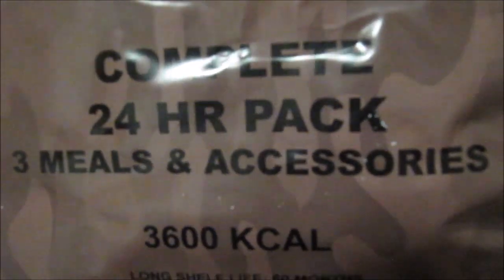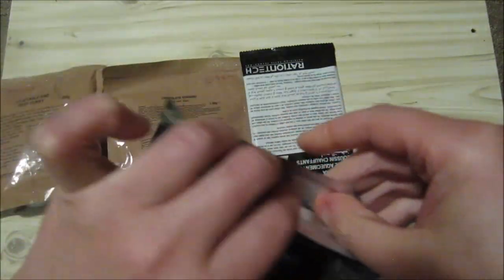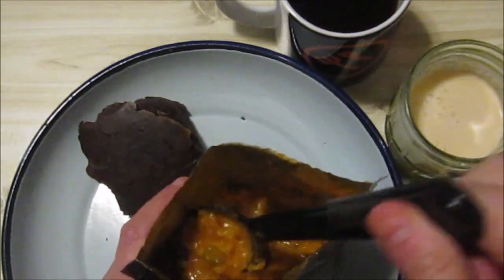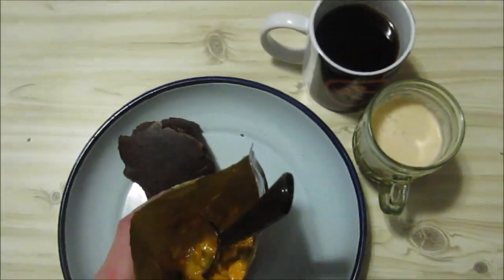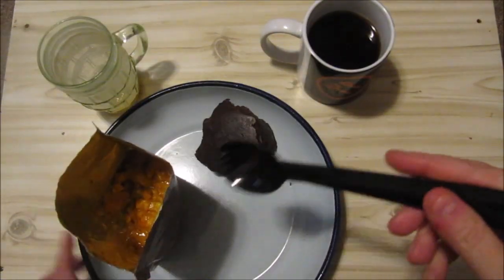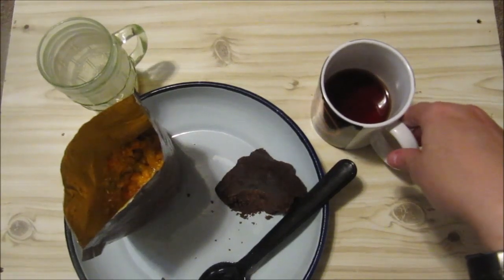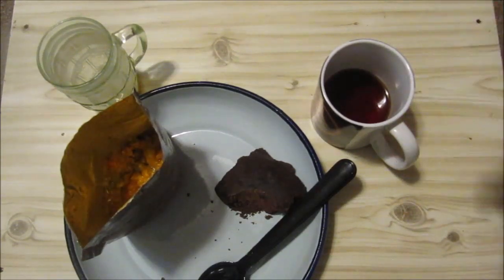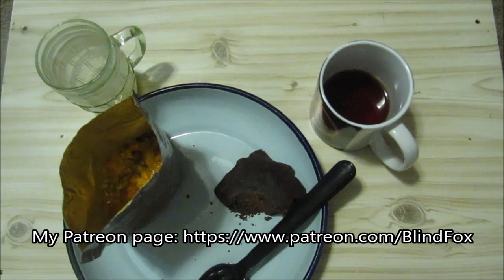SA Ration Review: 2024 Long Life Pantry: 24H 3600 Pack: Menu 1: Dinner Part 4 of 4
I bought this ration from Long Life Pantry This is the first one I reviewed from then. I am interested to see whats inside of it.